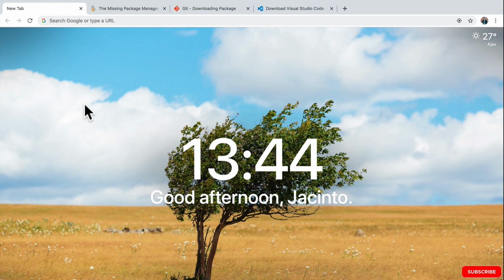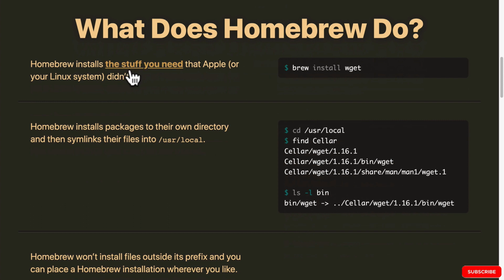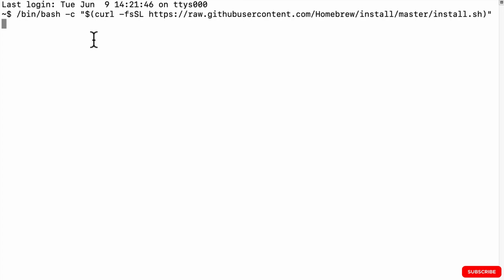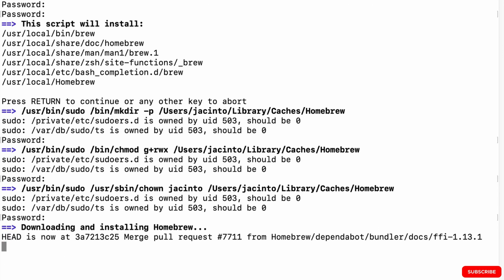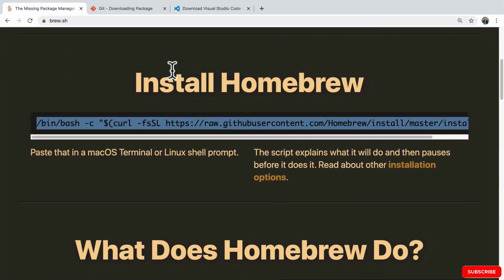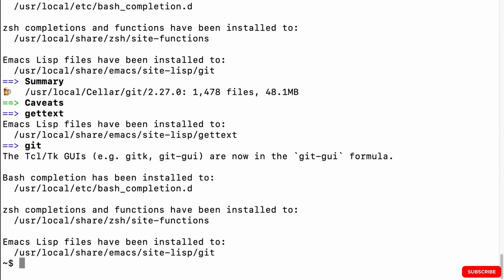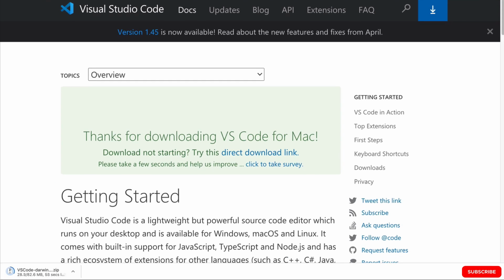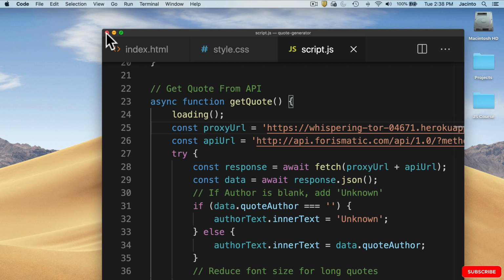Optional Devoloper Setup for MAC & Linux